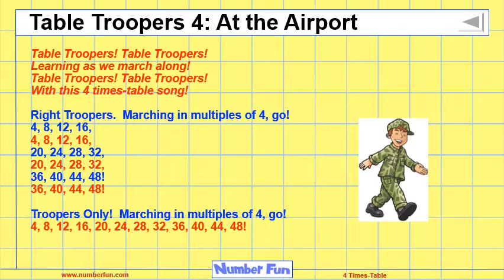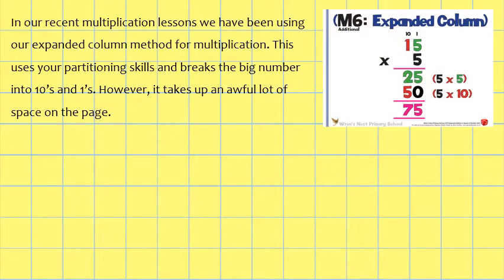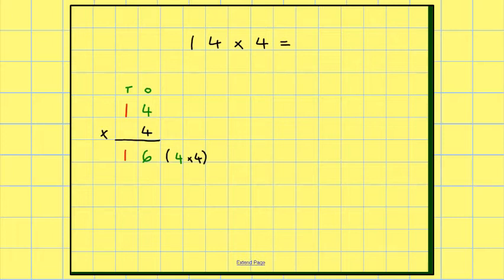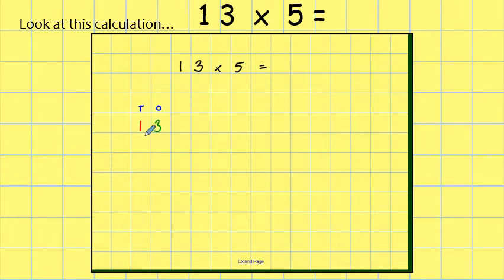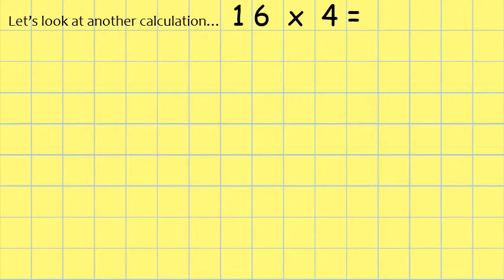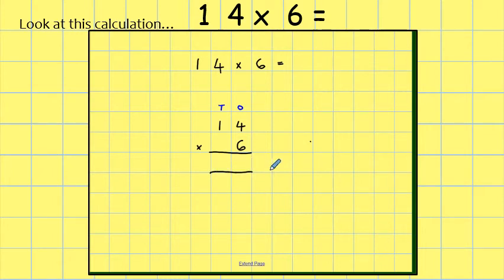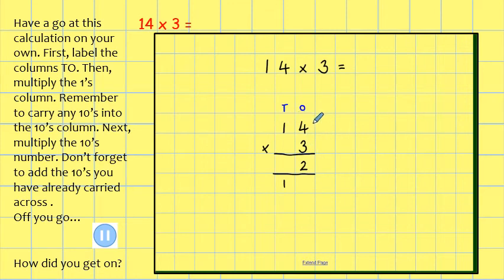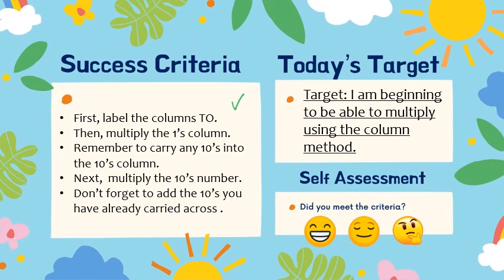Year 3 Mr Baglin Numeracy multiplication I am beginning to be able to multiply using the expanded co